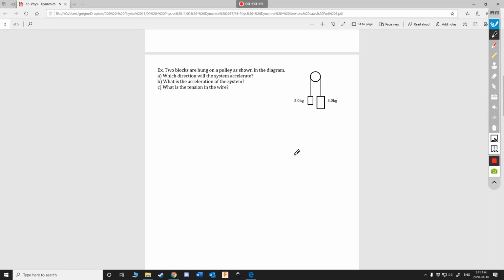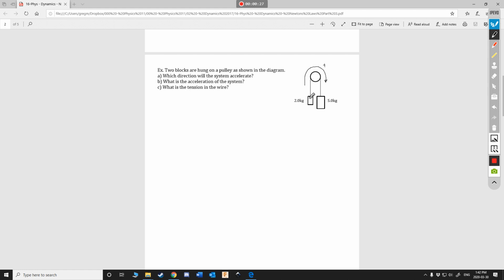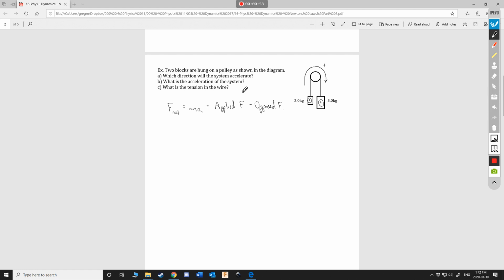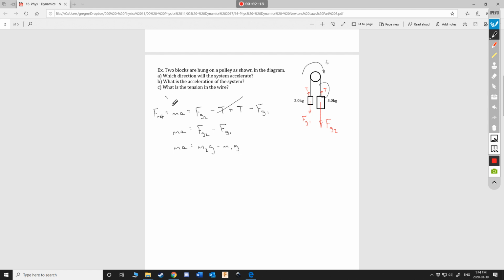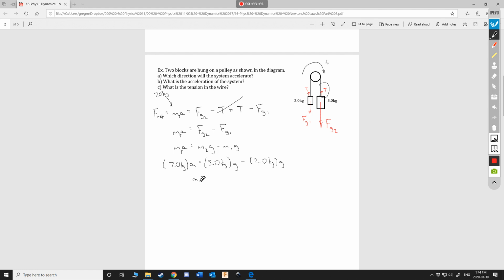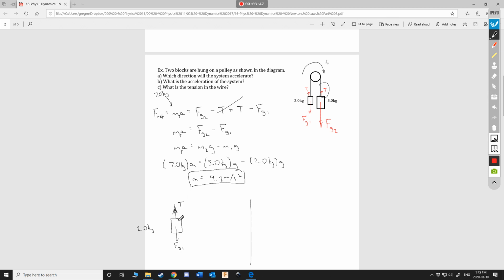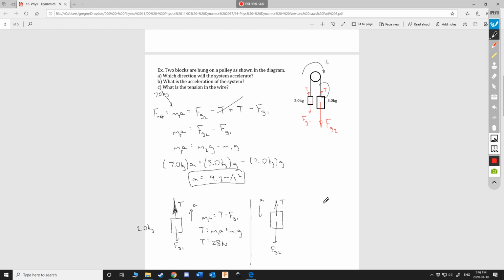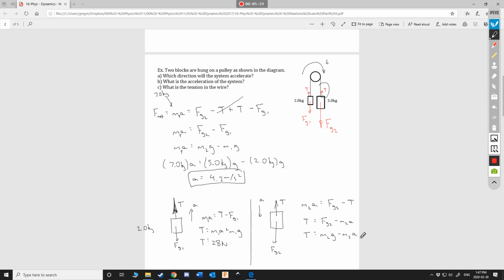Forces Systems 02